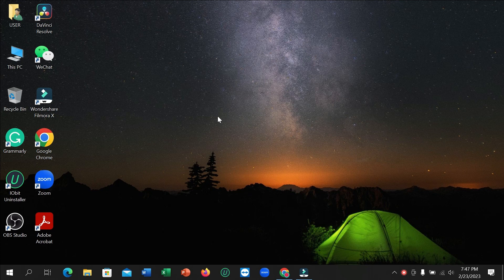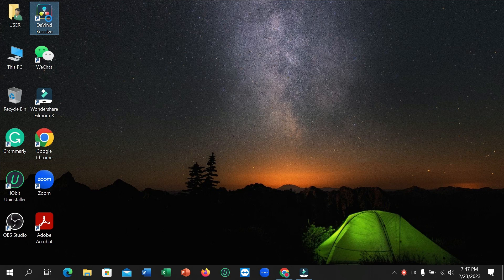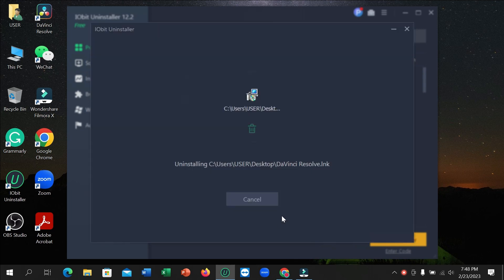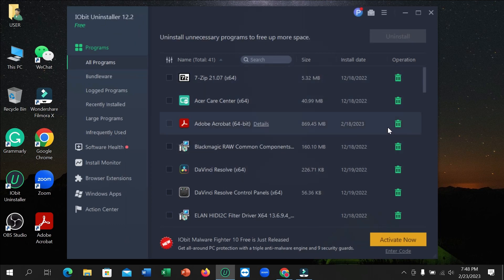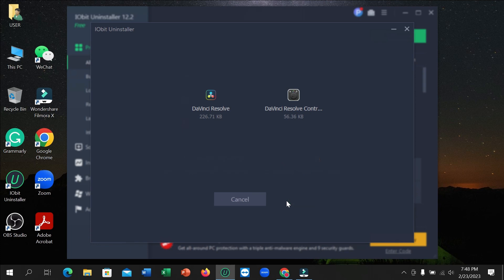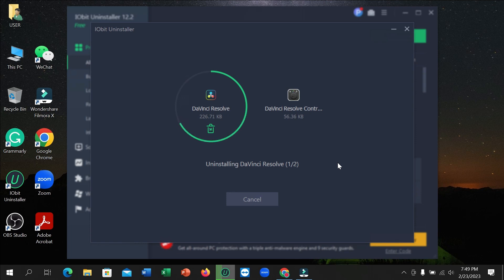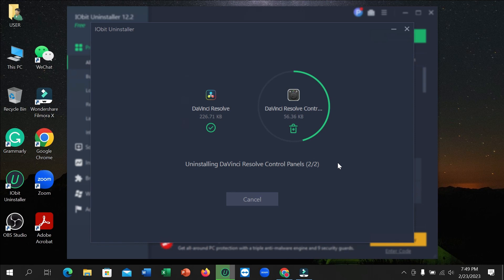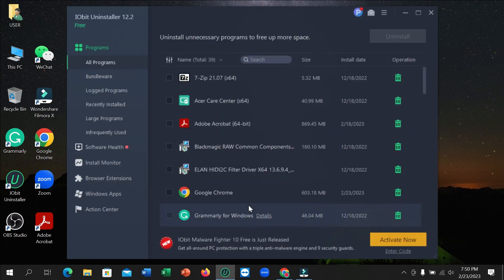How to uninstall davinci resolve 17 on windows 10